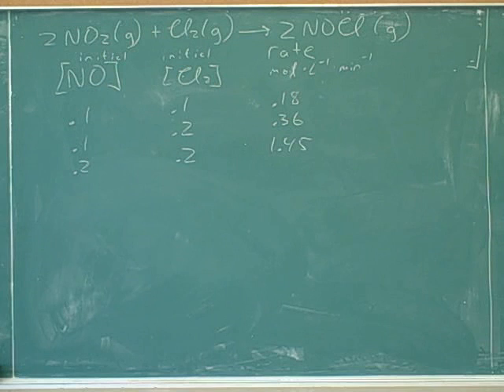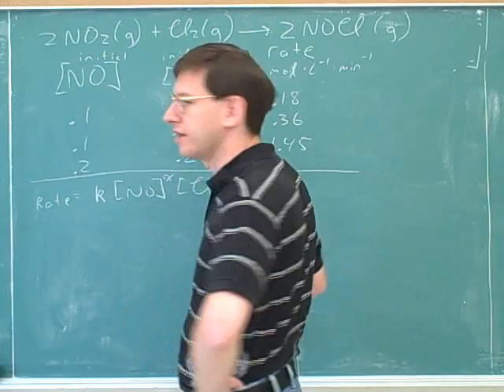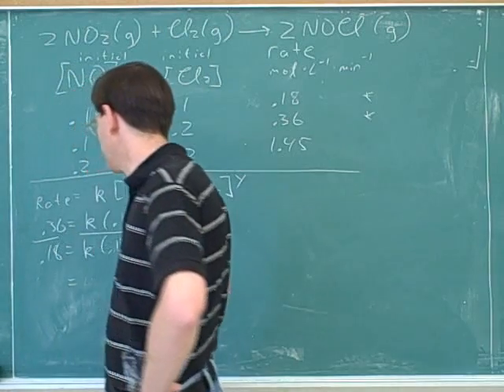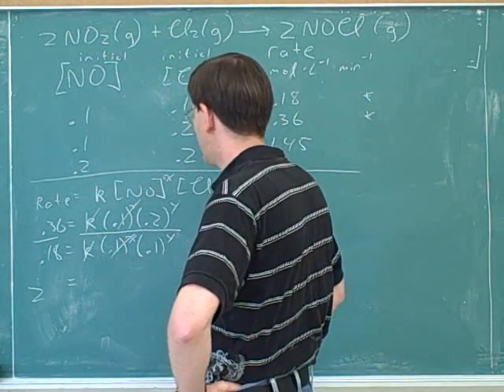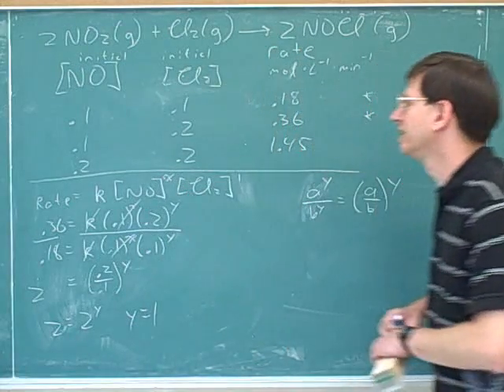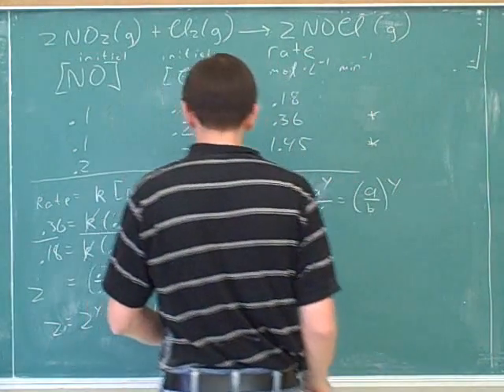Kinetics--rate laws from experimental data (1)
Chemistry: Kinetics--determining the rate law from experimental data through the method of initial rates. Exponents, rate constant, units for the rate constant. Order of the reaction

(1) Finding the rate law from experimental data—exponents; rate constant (k)
(2) Finding the units for the rate constant. Order of the reaction